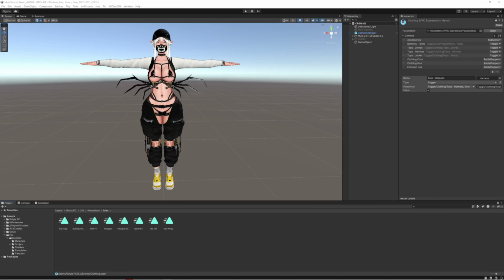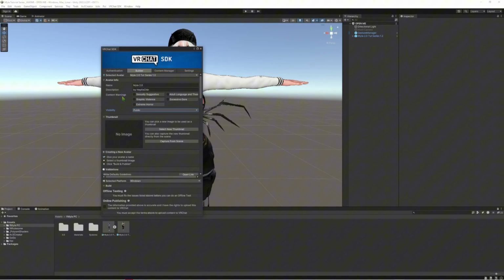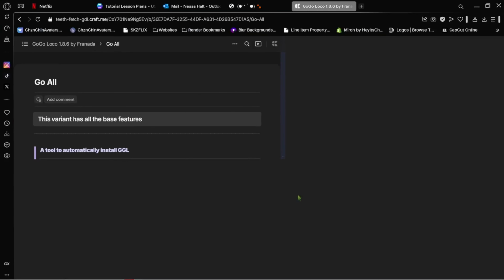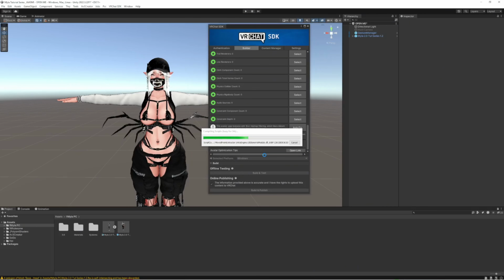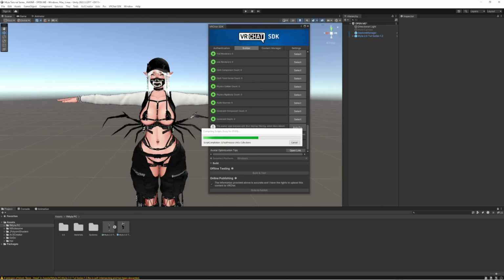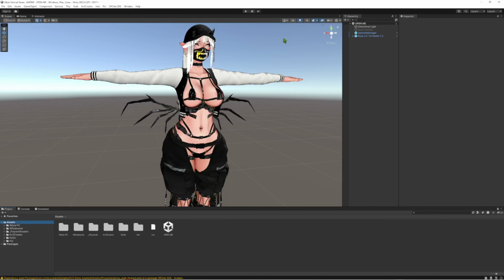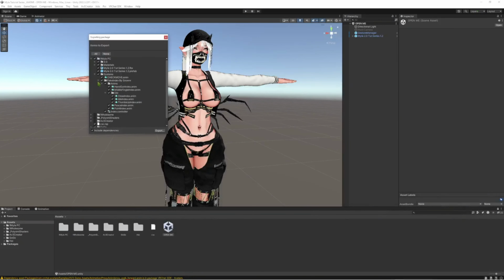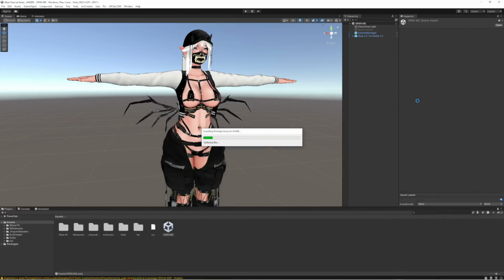How To Make An Avatar Series - Ep 11 - Uploading/Exporting (v.2025)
✧ EP 11 - UPLOADING/EXPORTING
Welcome to my updated how to make an avatar series! This series is my full process of how I make my avatars! I put in as much details as I could, striving to include as many tips and tricks as possible, while also keeping it beginner friendly! I hope this series, or individual tutorials is helpful!
✧ TIMESTAMPS:
0:00:00 Introduction
0:01:50 Uploading to VRC
0:15:48 TOS
0:21:55 Exporting from Unity
0:29:08 Wrap Up